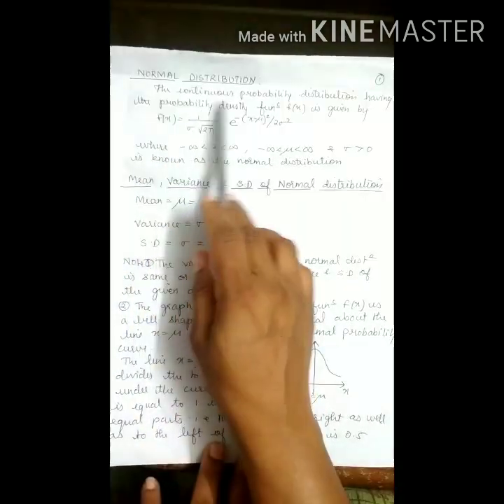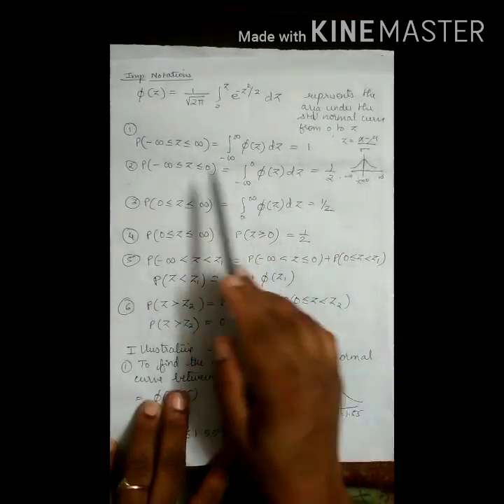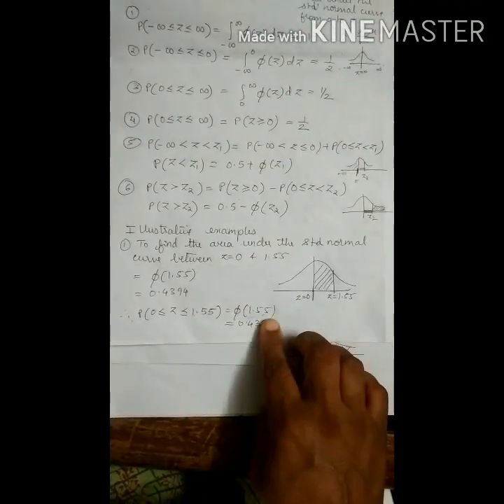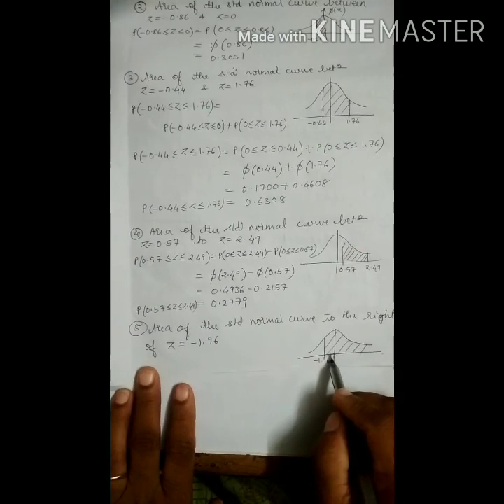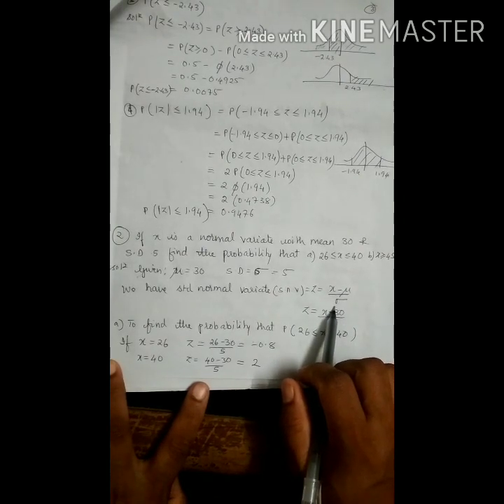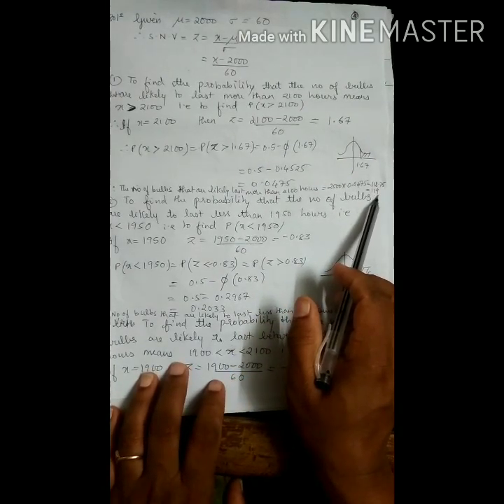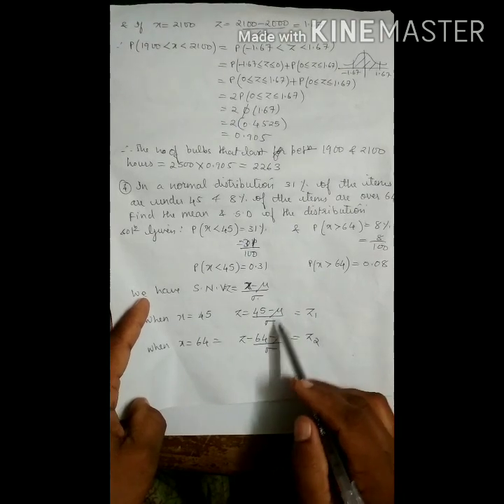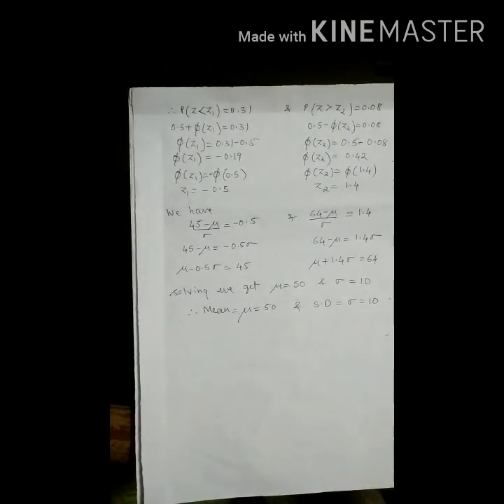18MAT41:Normal Distribution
Module 3: Probability Distribution